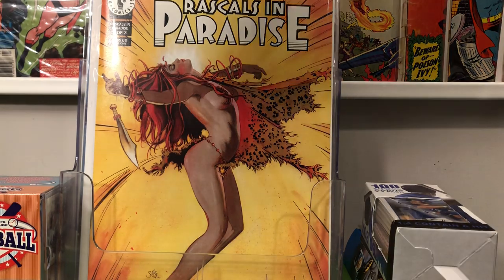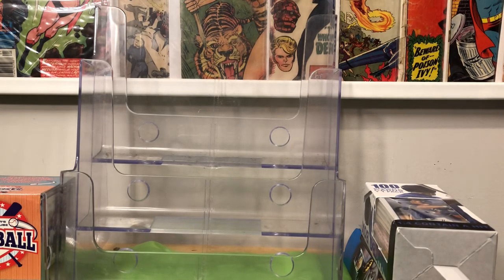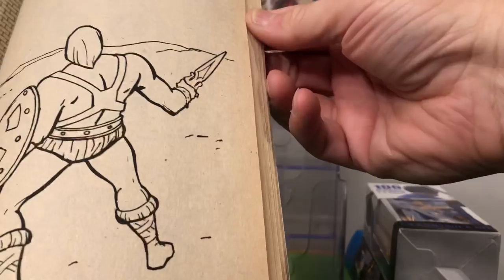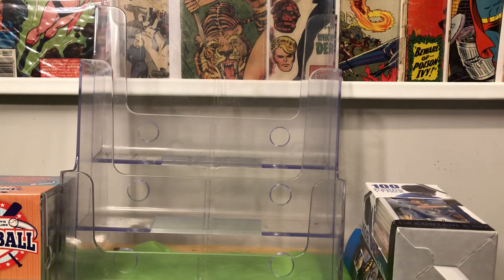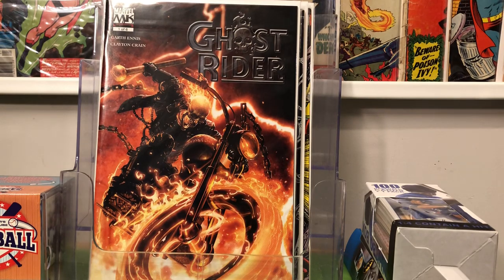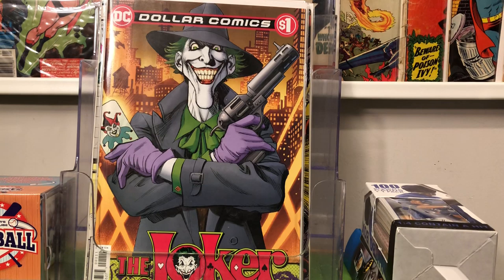Comic Book and baseball card haul video November 23, 2019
Flea market comic book haul video